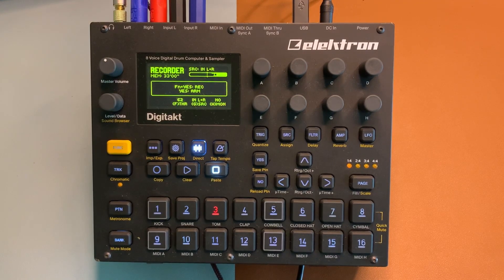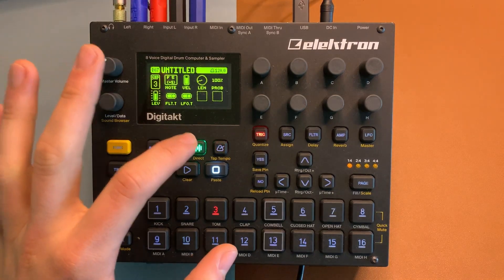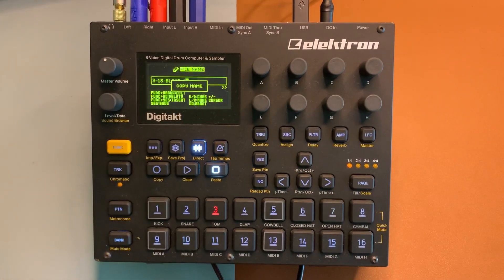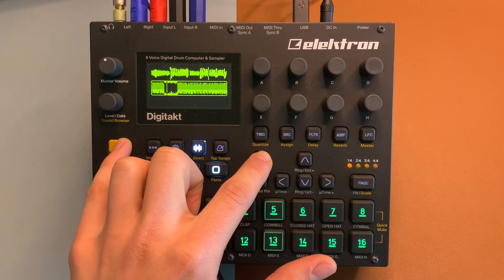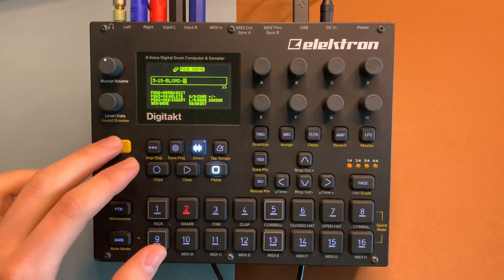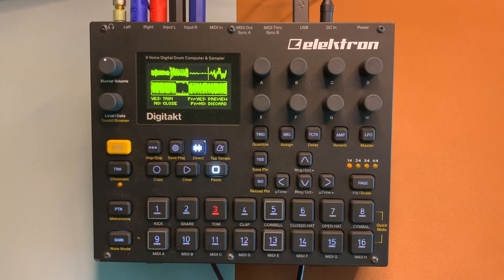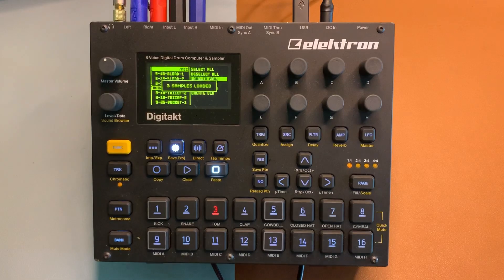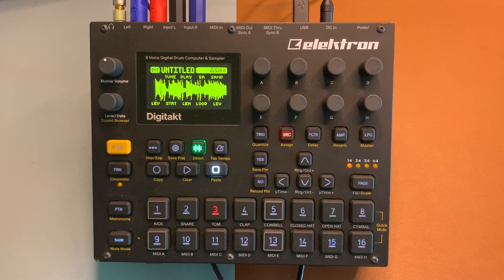chopping perfect loops on the digitakt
this is very much an "eat your veggies" kind of video answering one of the most common questions I've gotten about time stretching. How do you get those loops chopped so dang perfectly?? Hopefully following the tips in here will allow you to get the most out of your digitakt whether you're time stretching or not.

apologies for my extended absence, I've had writers block and I didn't like anything I was making but I eventually decided screw it nothing's going to be perfect, it's better than nothing. Hope you enjoy it, awkward edits, shaky hands and all :)

TIMESTAMPS
00:00 Intro
00:38 Setting up the pattern
01:05 Chopping a loop
01:54 Naming the loop
03:05 Chopping another loop
04:04 What if you chop a bad loop?
06:54 Message for Elektron
07:17 Outro